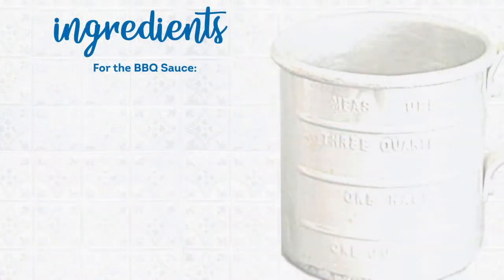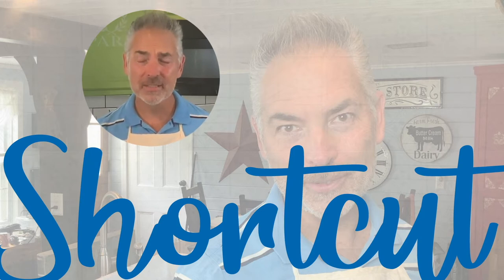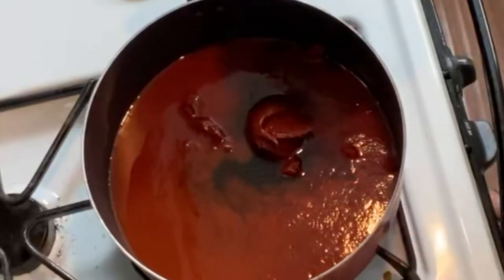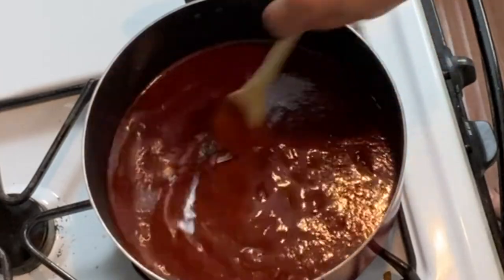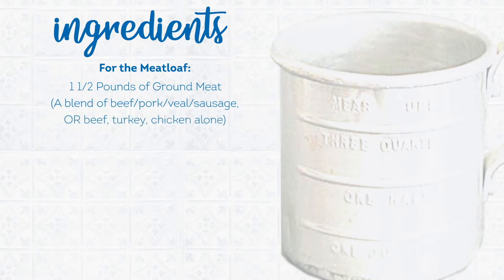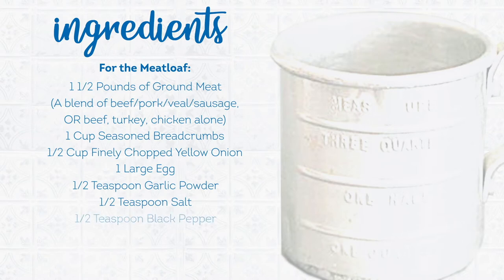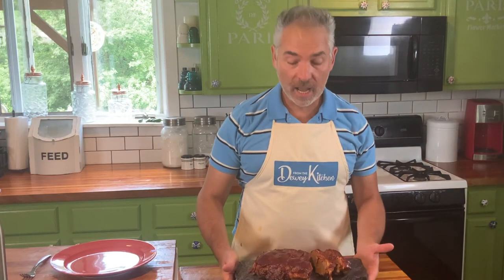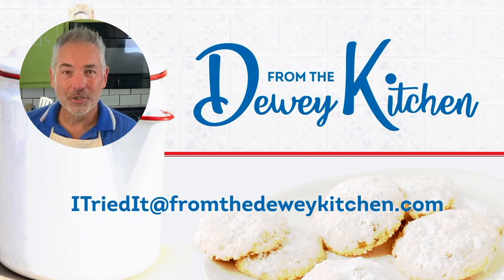Episode 4: Meatloaf Makeover!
Today From the Dewey Kitchen, let's makeover our meatloaf with a BBQ-Bacon-Wrapped Meatloaf recipe! Learn how to make a basic meatloaf as well as a tangy homemade BBQ sauce.